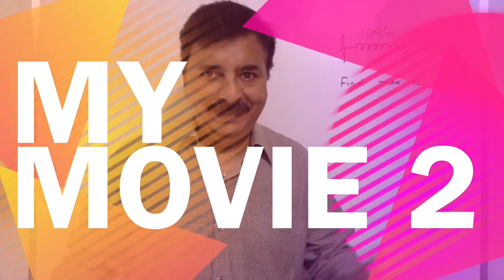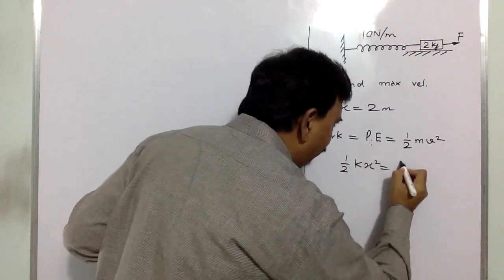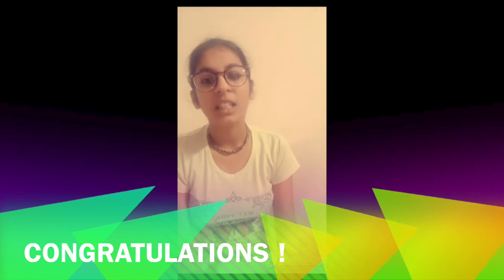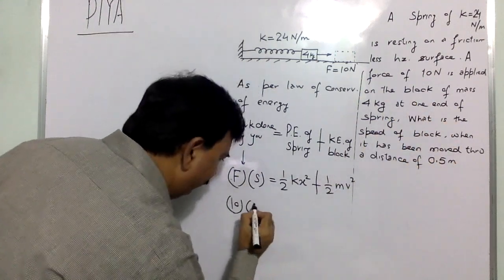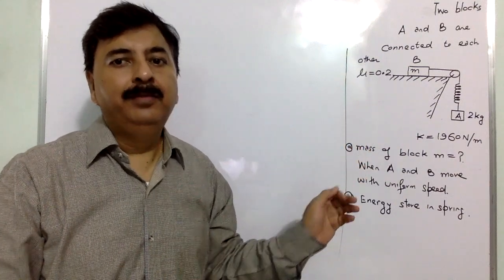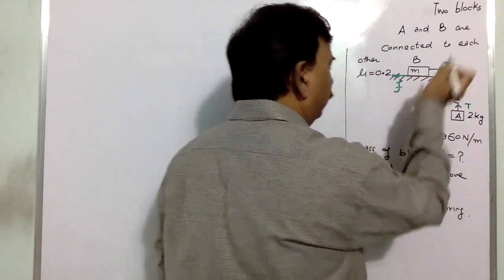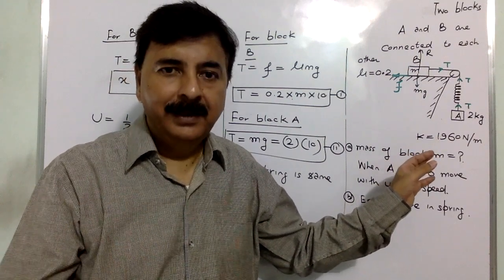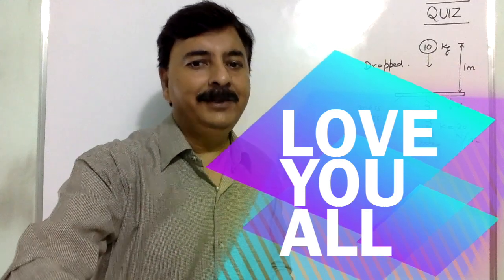SPRING (Lecture 2) , Work Power Energy, DNA 6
It is second DNA on Spring, we discussed some higher concept and application of spring, What happened to potential energy ,kinetic energy of spring when friction is present. What is role  of pulley in spring application, what happened when a weight is dropped from height on spring.

It s Daily Numerical Abhyaas Class 6 on Work power energy, You can earn Rs 100/ too by giving right answer of quiz asked in the class. Here in this class different numericals from NEET exams are discussed, and concept of Spring is explained.